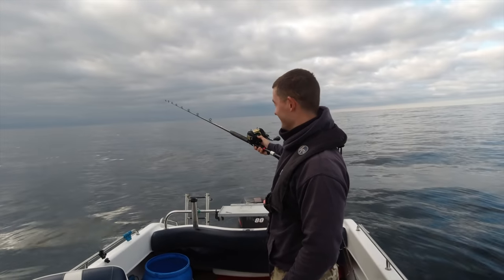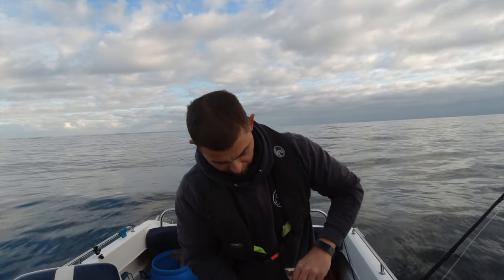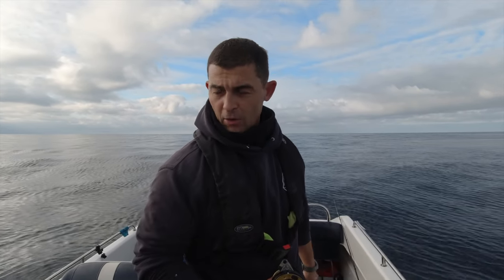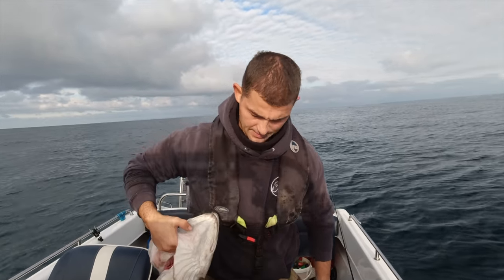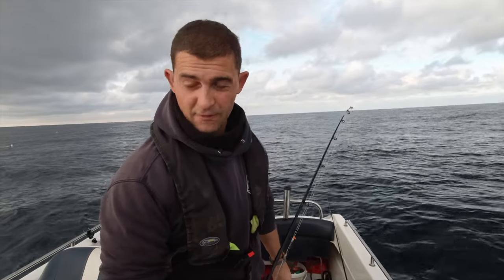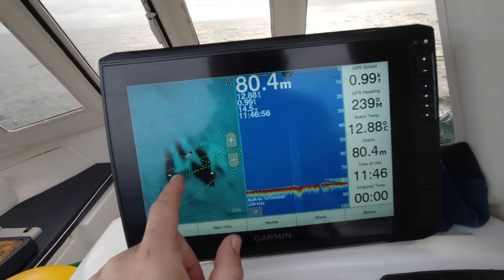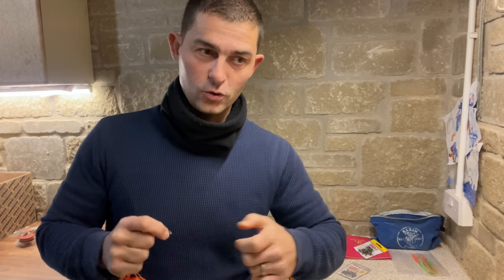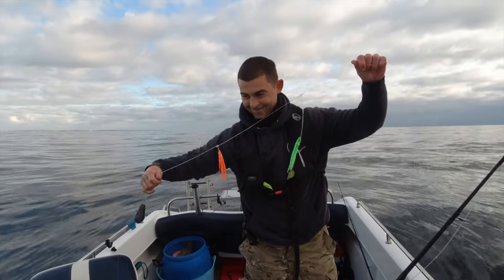The Fish Locker Wrecking Rig - THIS RIG CATCHES FISH - Wreck Fishing for BIG LING!!!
This video shows how effective The Fish Locker Wrecking Rig is at catching those BIG wreck fish. Designed from years of deep sea fishing experience this rig is perfect for Ling, Conger and Cod. I explain how to bait it, then show how to fish a wreck on the drift. Explain the rigs designs and how to modify it to suit your conditions. THIS RIG CATCHES FISH!!

Currently there are several fishing tackle retailers stocking my signature Fish Locker rigs. Here is a link to my local tackle shop